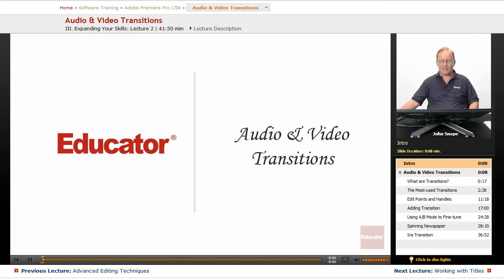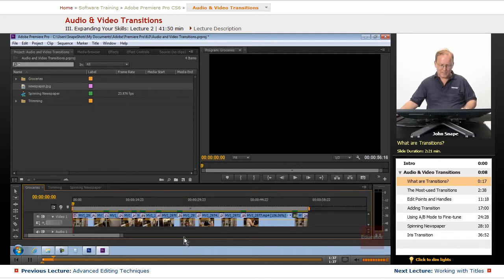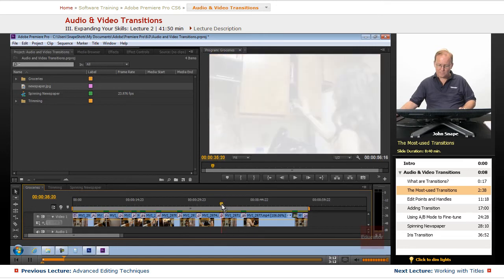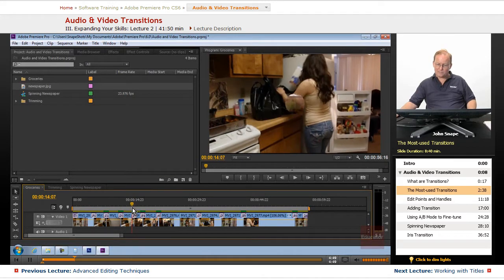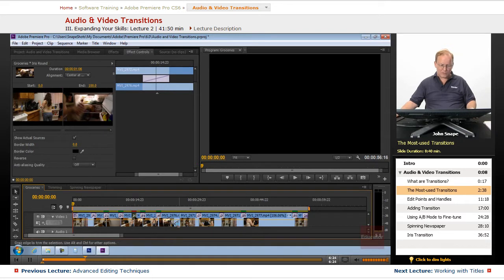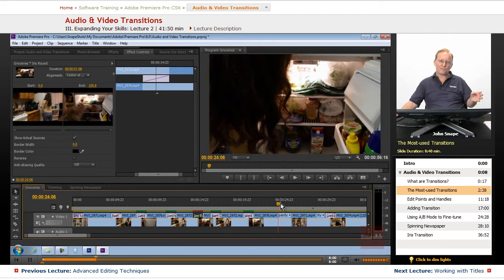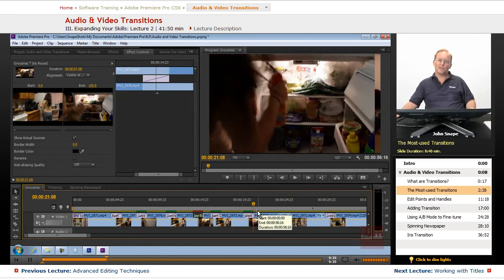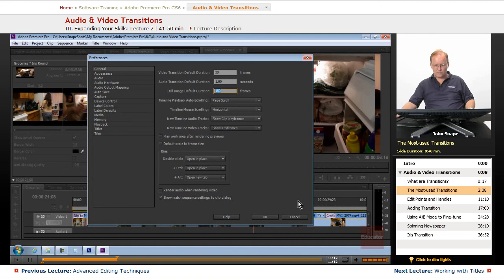"Audio & Video Transitions" | Adobe Premiere Pro CS6 with Educator.com